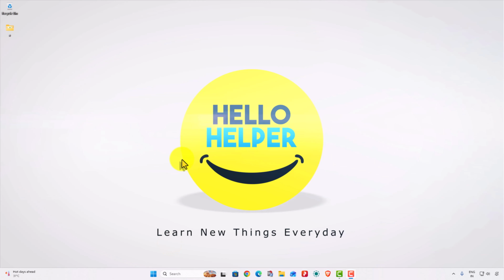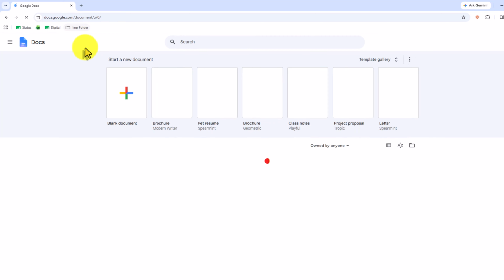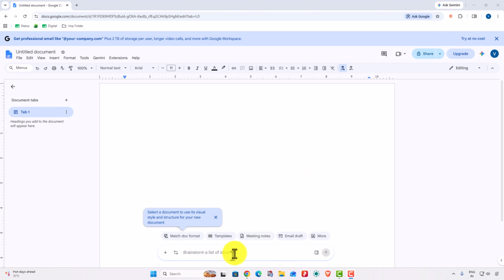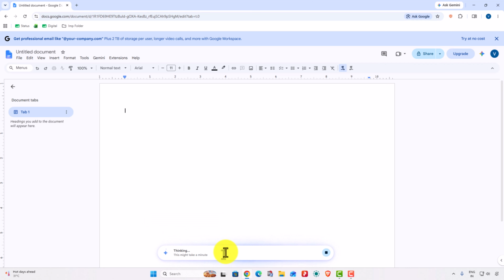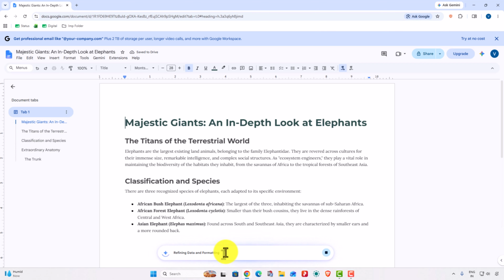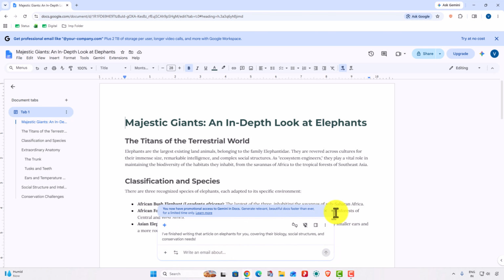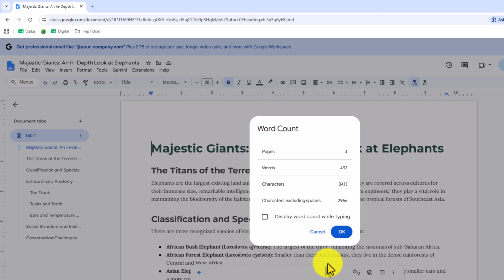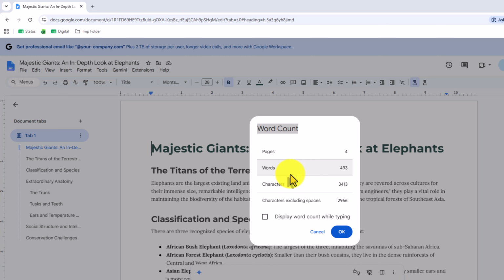How to See Word Count in Google Docs (Easy Method)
Learn how to see the word count in Google Docs with this quick and easy step-by-step tutorial.

In this video, you'll learn how to check the total number of words in a Google Docs document and quickly find your word count.

In this video:

How to see word count in Google Docs
How to check word count in Google Docs
How to count words in Google Docs
How to find the word count of a document
Google Docs word count shortcut
How to check character and page count in Google Docs

Whether you're writing an essay, article, assignment, or any other document, this simple Google Docs feature makes it easy to track your word count.

how to see how many words in google docs
how to check how many words in google docs
how to find out how many words in google docs
how to see word count in google docs document
how to check word count on google docs
how to count words in a google docs document
how to check character count in google docs
google docs word count on computer
google docs word count shortcut windows